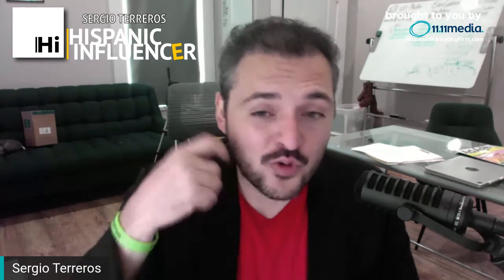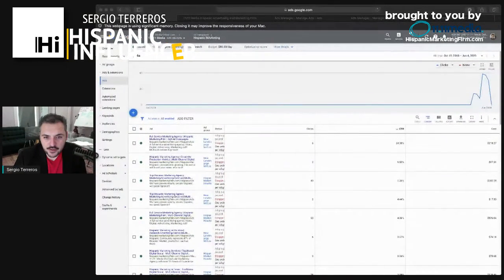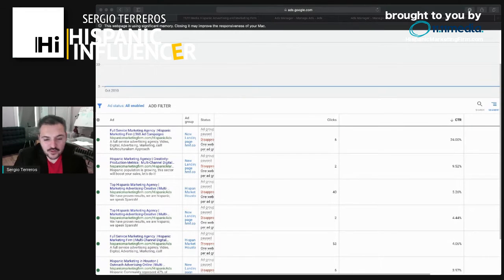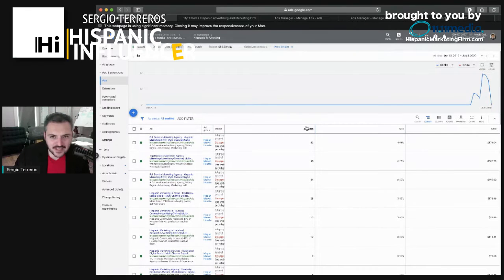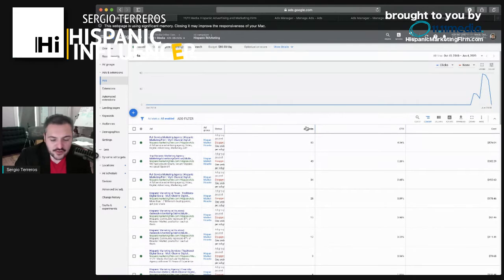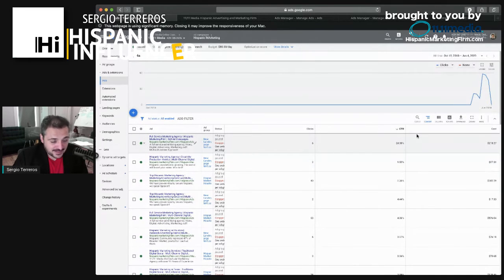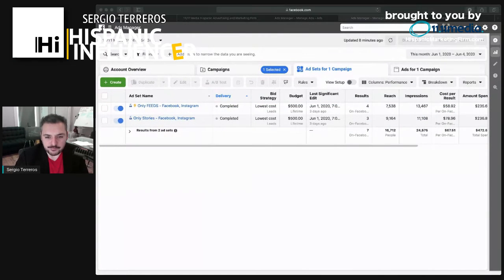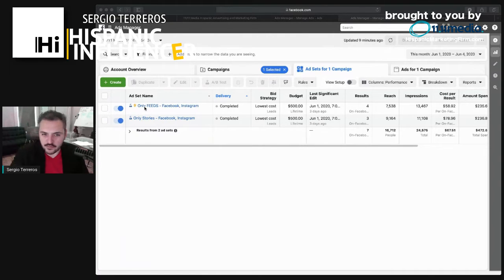KPI's - How To Measure Ads Success | 1111Media Hispanic Advertising And Marketing Agency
At 11/11 Media digital marketing develop, improve and implement the best cost-effective advertising and marketing campaign for our clients...

11/11 media is a full service Hispanic Advertising and Marketing Agency dedicated to designing, creating, and executing successful advertising and marketing campaigns for businesses interested in reaching the Hispanic market. We are based in Houston, Texas and work with companies nationwide.

We are 1111Media Hispanic Advertising and Marketing Agency